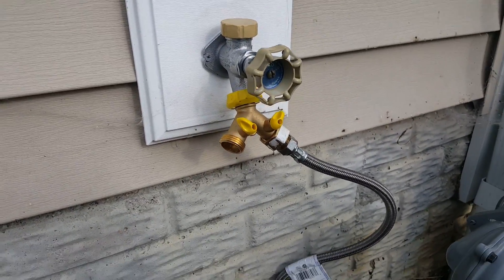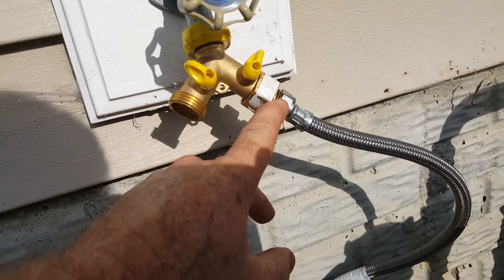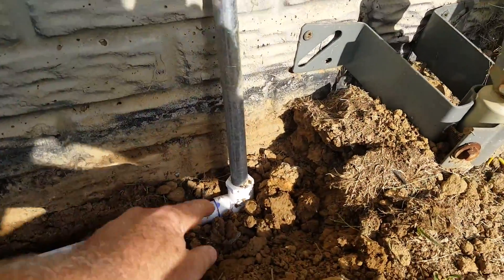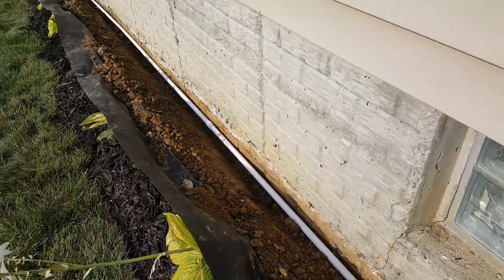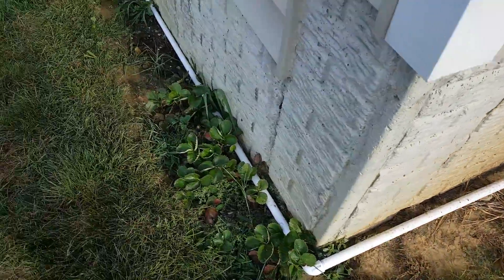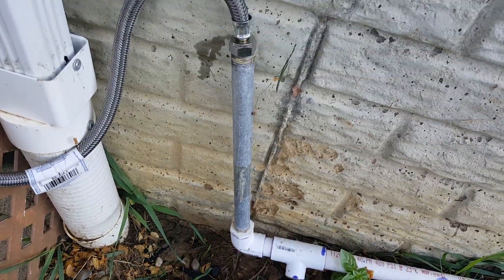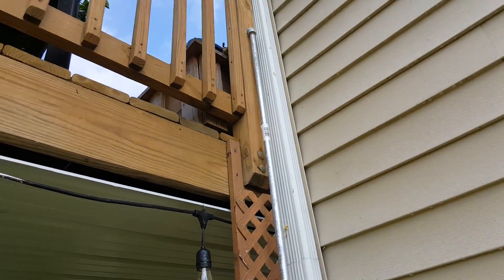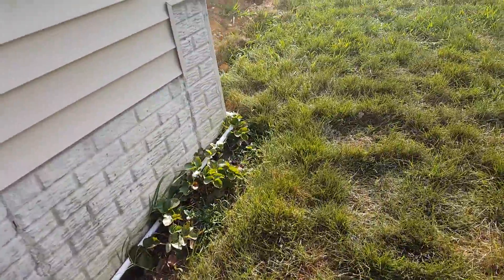Garden Hose Faucet Spigot Extension